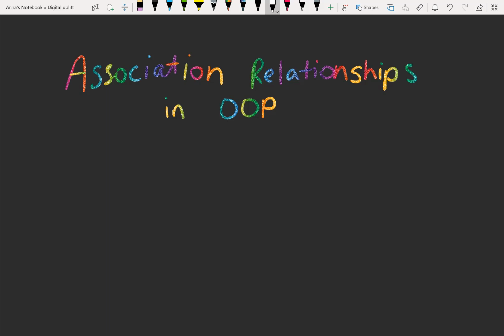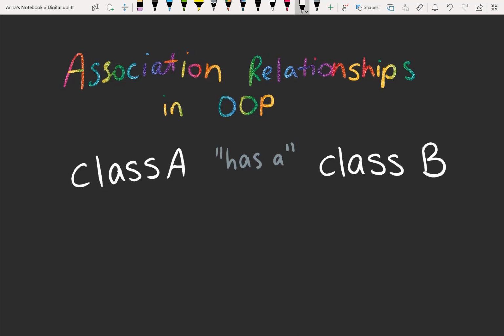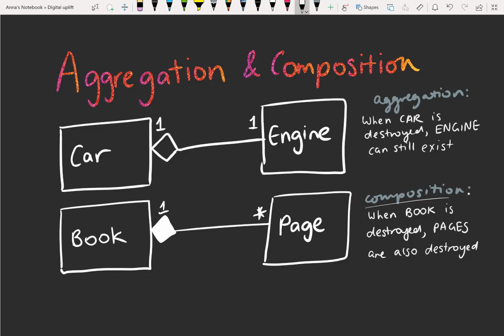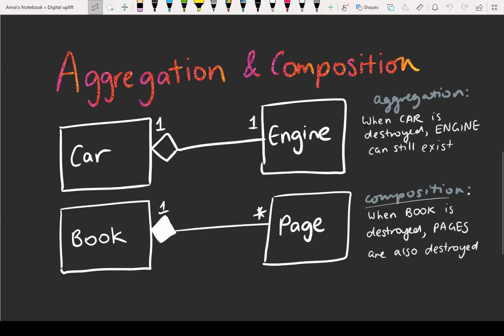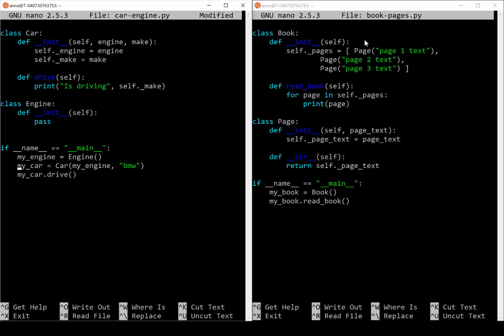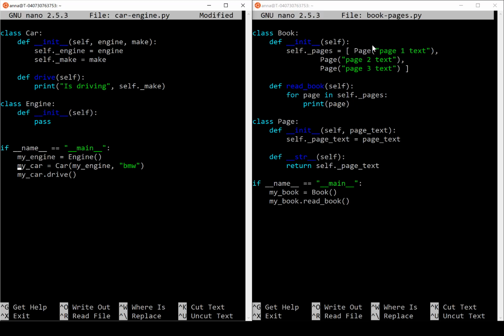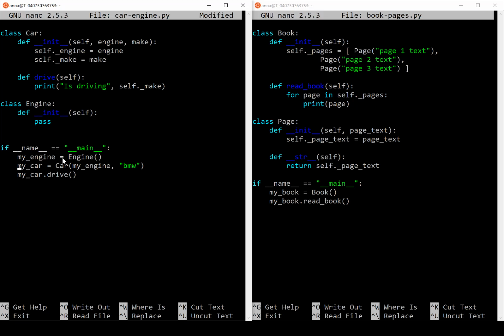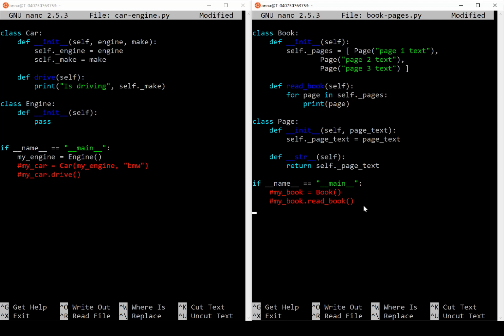Python 9 Aggregation and Composition